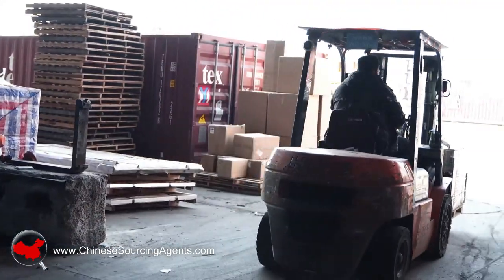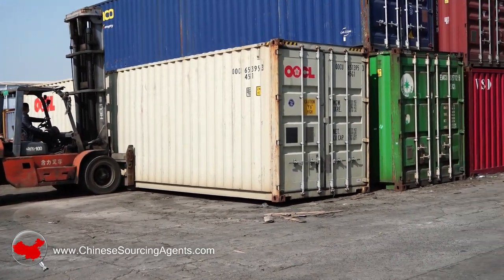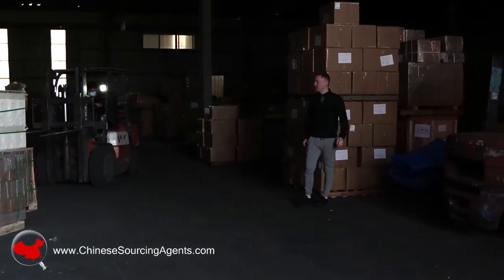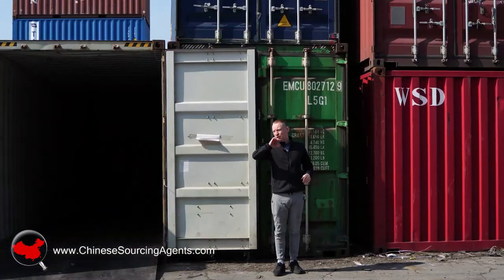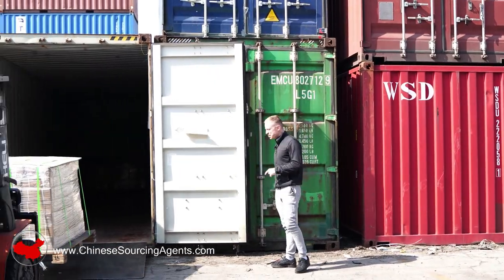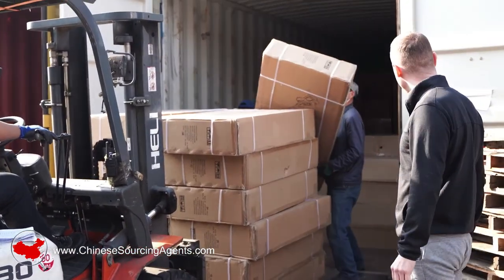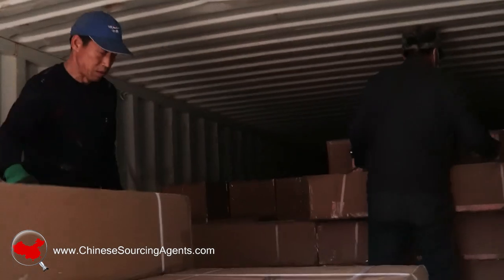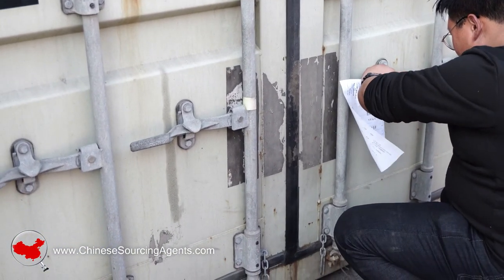How are products consolidated and loaded onto a container in China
We show you how products are consolidated and loaded onto a container in China. In this video we are at a container yard to oversee the consolidation of 13 different products from all over China to be loaded onto a 40HC to be sent to its final location in the UK.